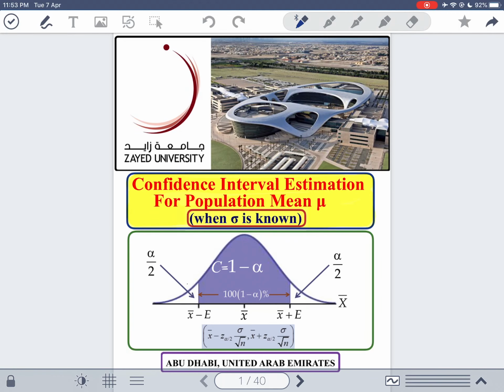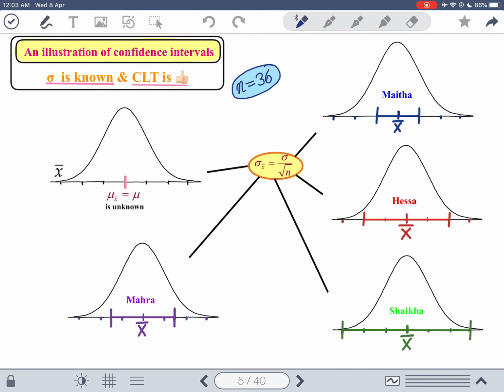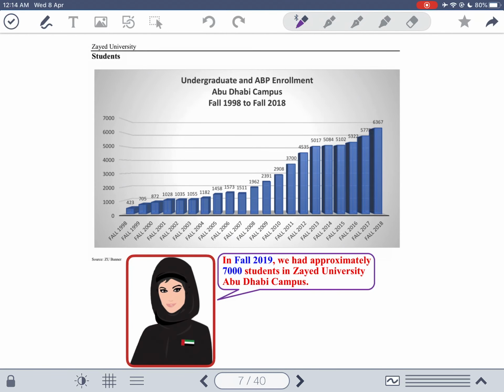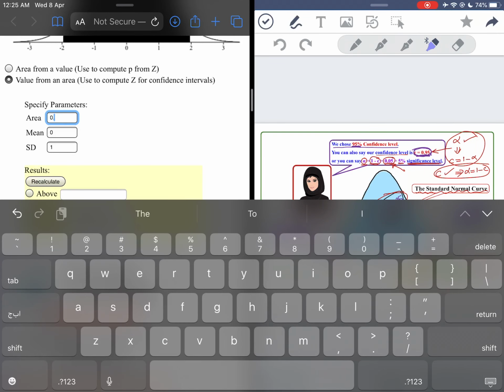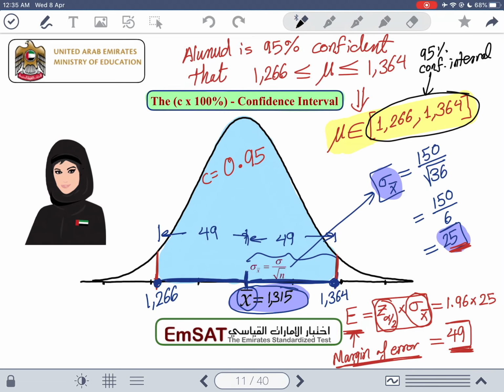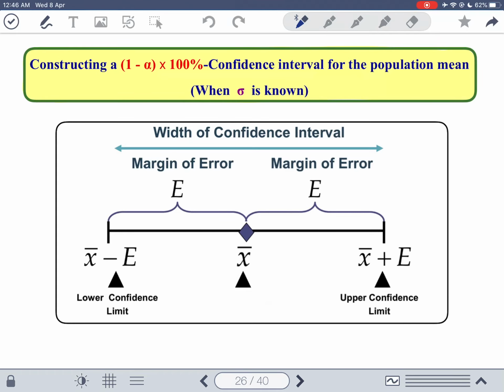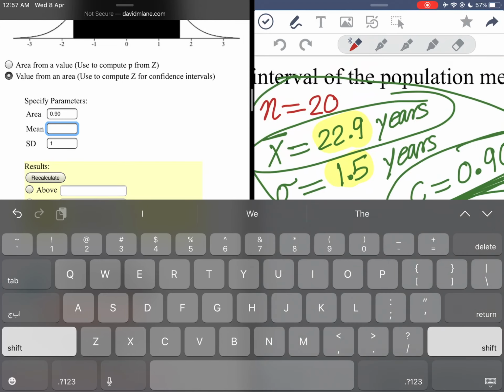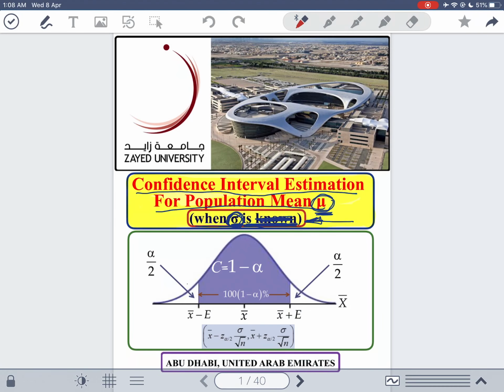Lecture 5: Confidence Interval Estimation for the Population Mean (when sigma is known)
Zayed University Abu Dhabi